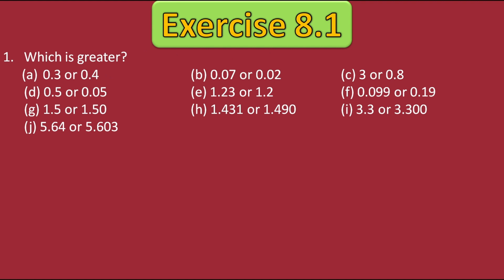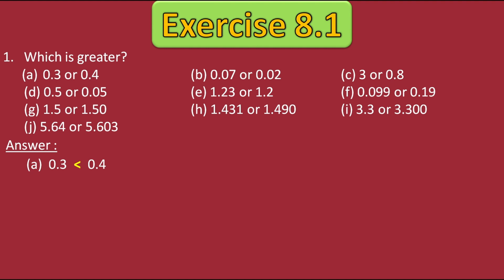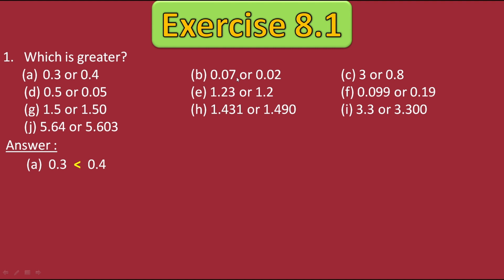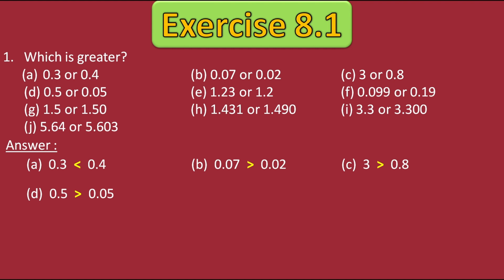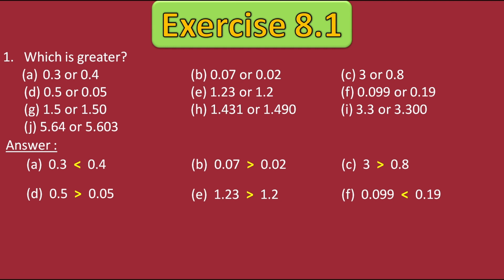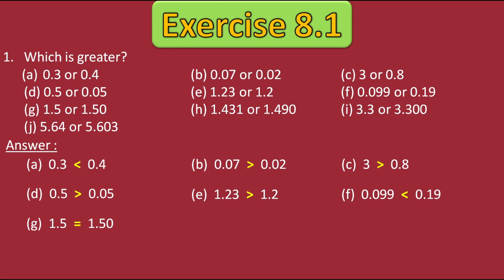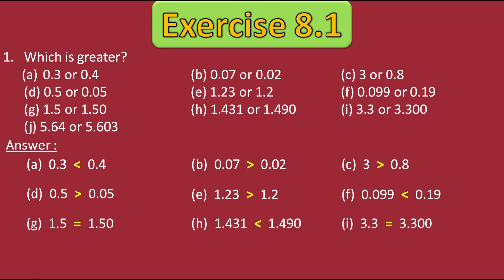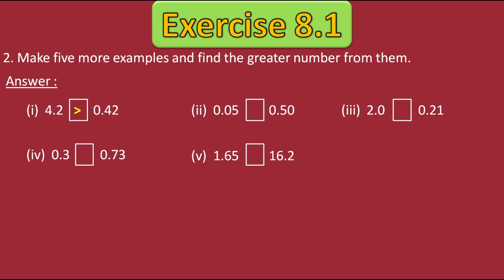How to compare decimals? exercise 8.1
Hello Everyone..
This video will help you to learn comparison between decimals.